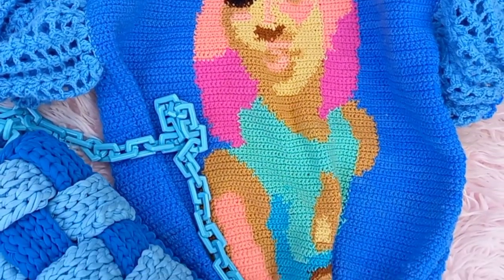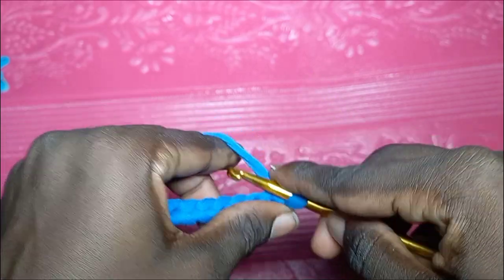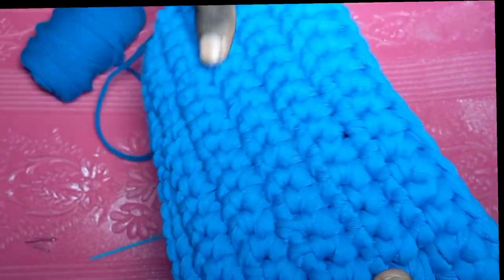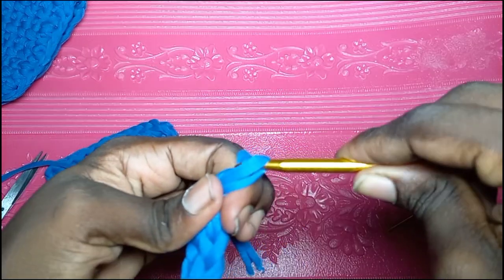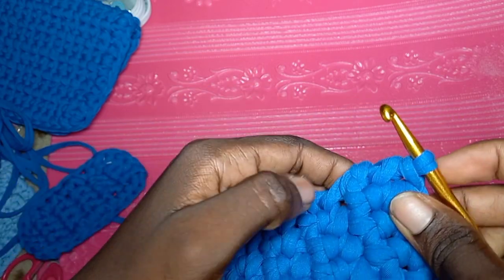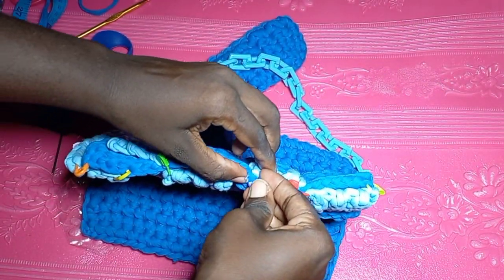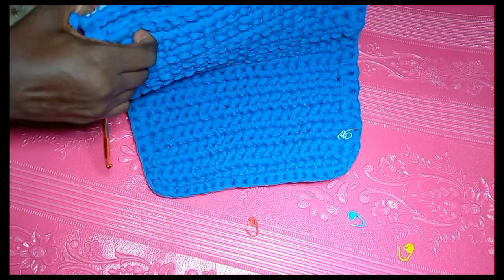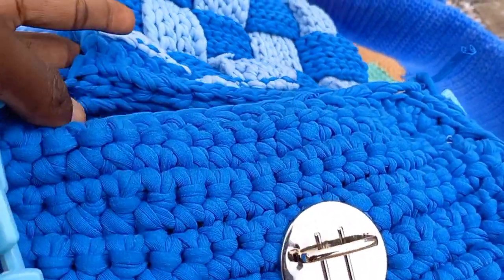How to crochet a distinct two colour t shirt yarn bag. detailed tutorial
so excited to film this tutorial
This distinct t shirt yarn gives you all the details you need , and it is so simple.
if you do not have the craft items,  hit me up on my craft store.  special shout outs to all my Queens who have supported my business one way or the other . You do not have any idea , you feed empty stomachs and I'm forever grateful. ♥

link to my yarn store
please support 🙏 with a purchase